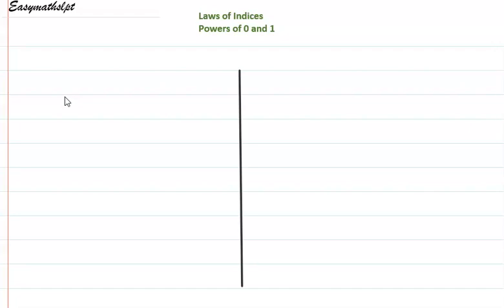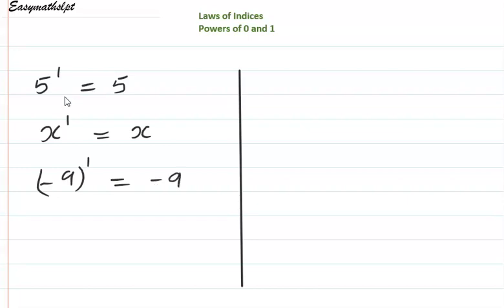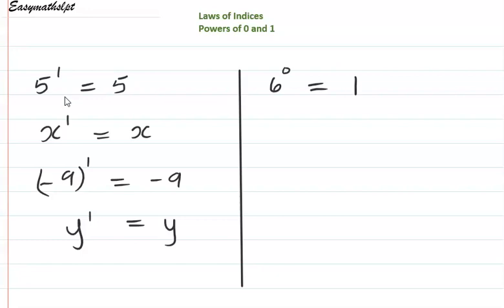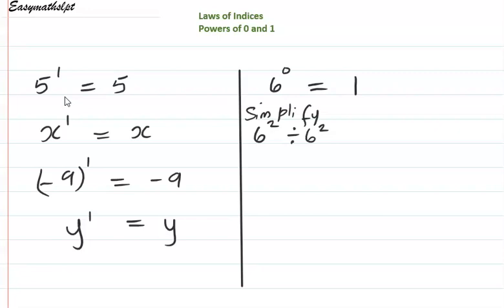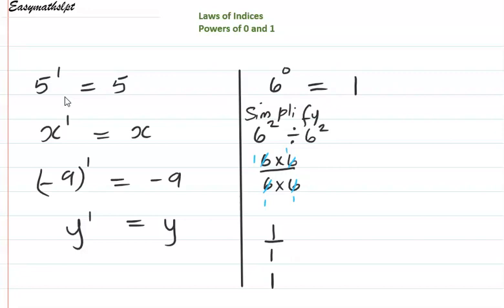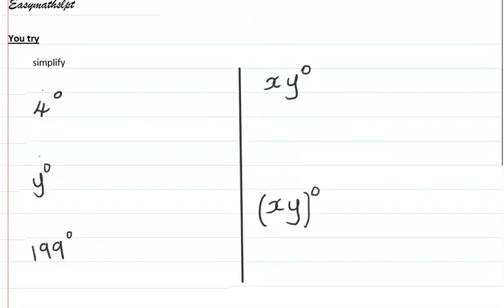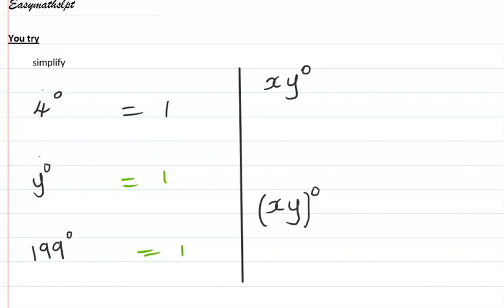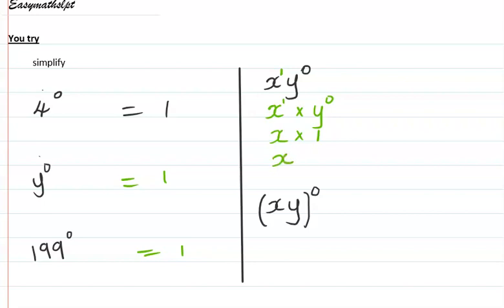Laws of Indices - Powers of 0 and 1 - Easy Maths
This video explains the two laws of indices:
zero power and power of 1.